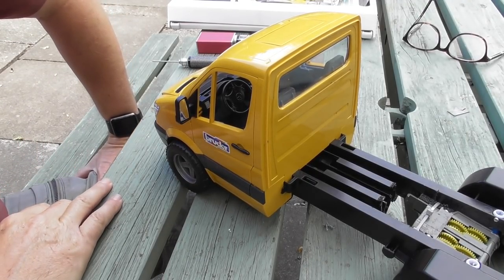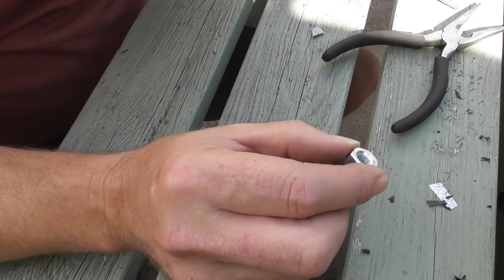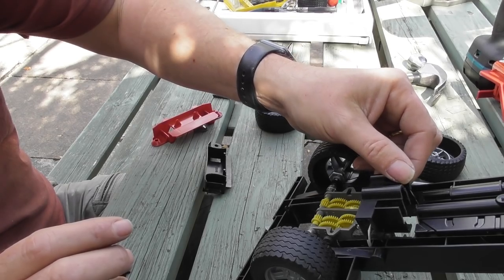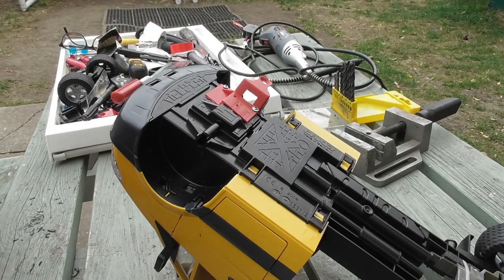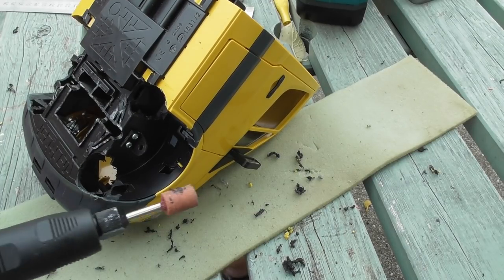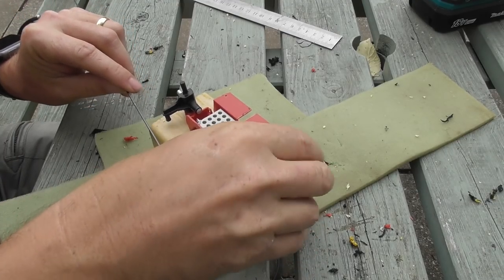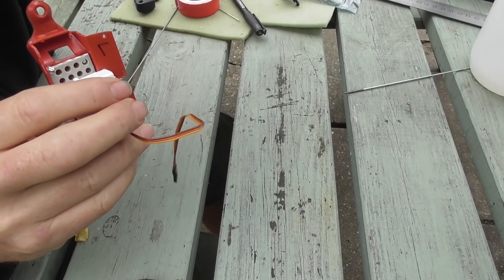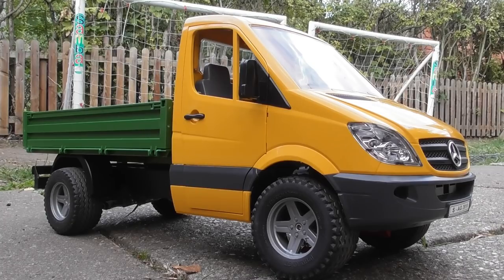Bruder MB Sprinter RC conversion Part 3 - steering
Third in the series of videos showing how to convert the Bruder MB Sprinter using hobby-grade RC. In this video I use the steering components from red Jeep that comes with the Sprinter to fabricate functional and proportional RC steering - with suspension - using the original wheels and tyres from the Sprinter. The process to do this was quite involved and took a few hours to do, but I am really happy with result and on the plus side it was very inexpensive to do and I managed to preserve the original look of the model. It is worth noting that I changed the gear ratio in the Tamiya twin gearbox as it runs better this was - this is covered towards the end of the video. The video is deliberately very detailed to allow others to follow what I have done.

My intention in the videos in this series is that the conversion to  the truck will be using commonly available, inexpensive components and methods which are available to and achievable by most people.

I am very happy to receive comments and suggestions & hear about your ideas in the comments section.

Parts used in this video: Tamiya 70097 Twin-Motor Gearbox Kit